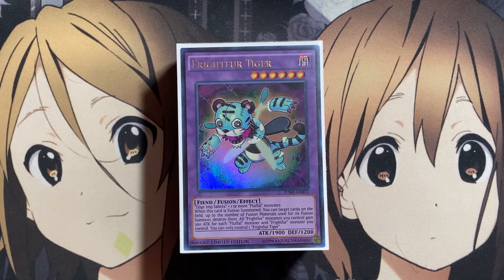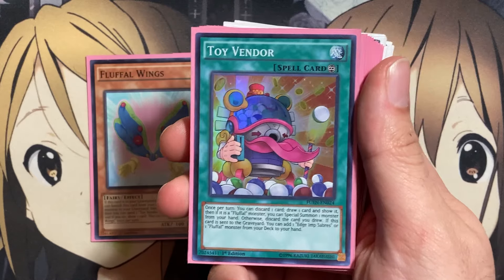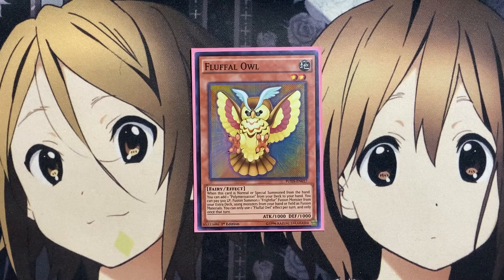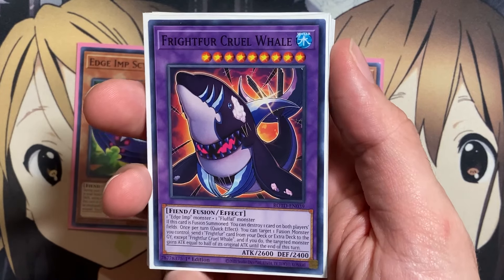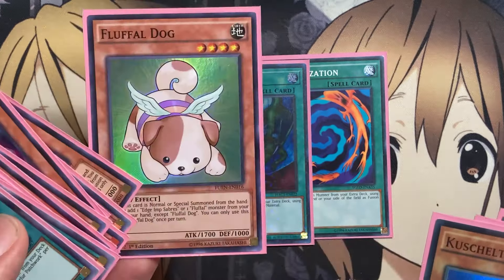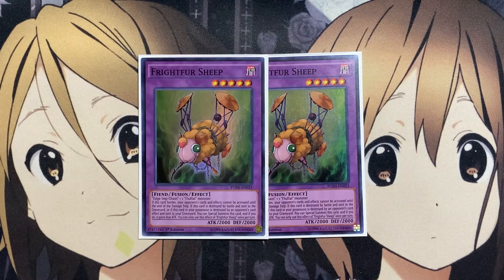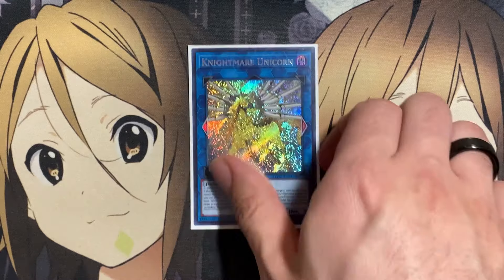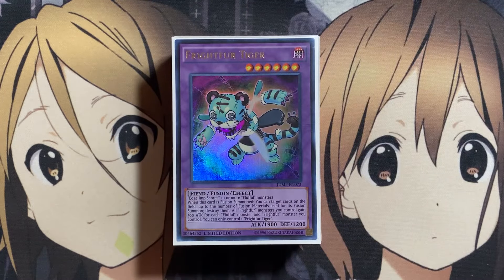My Fluffal Yugioh Deck Profile for March 2024